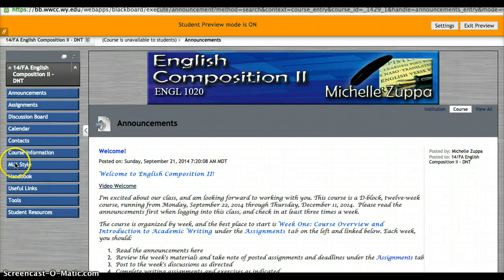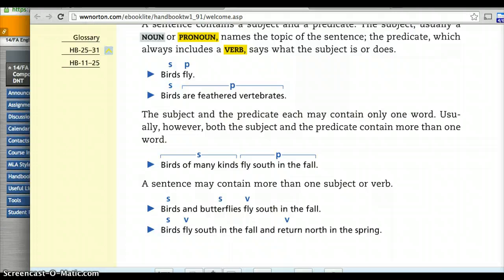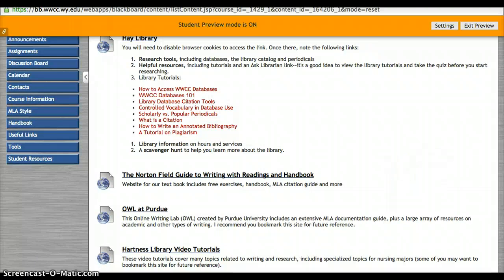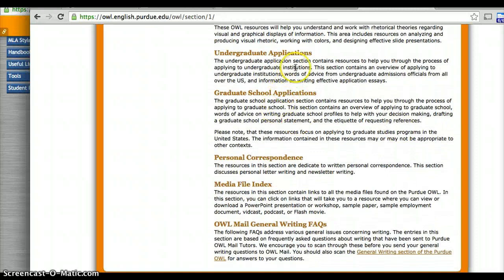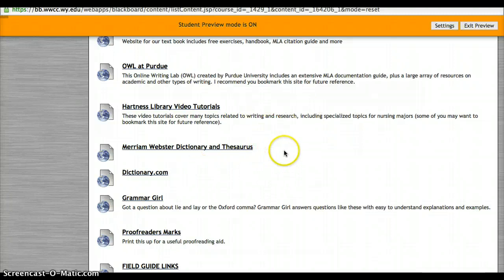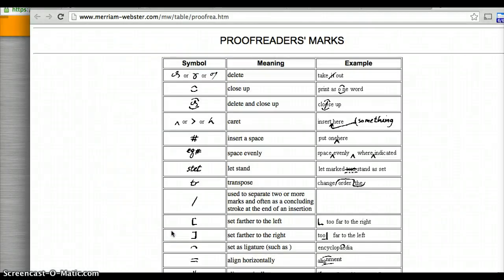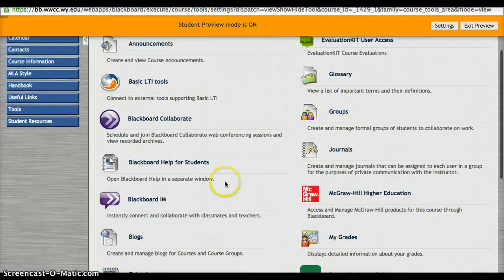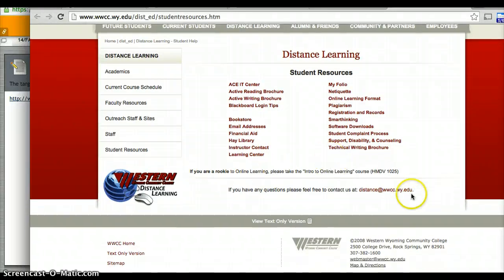Overview of course menu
MLA Style, Handbook, Useful Links, Tools, Student Resources